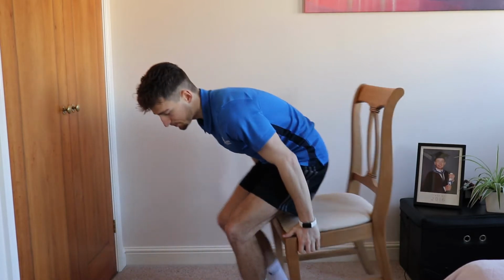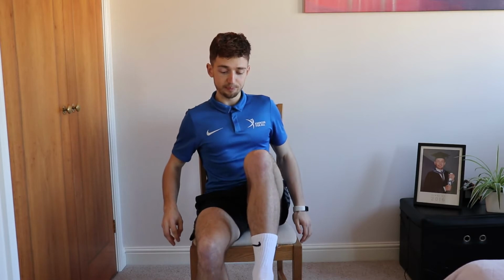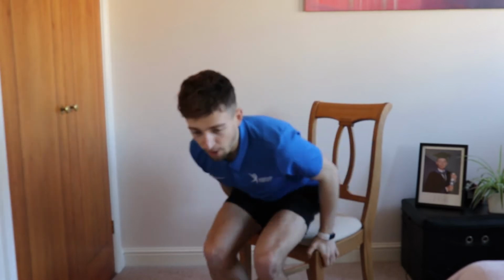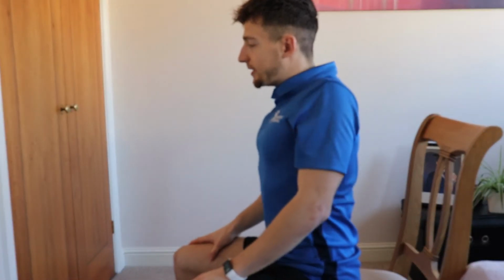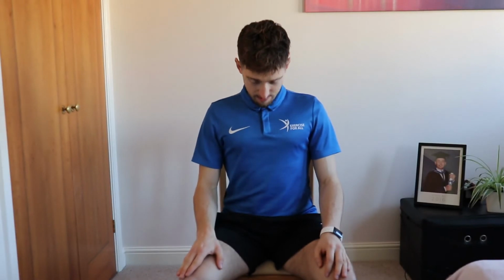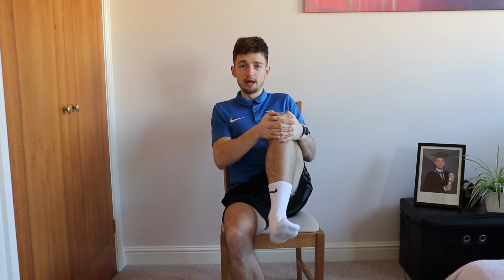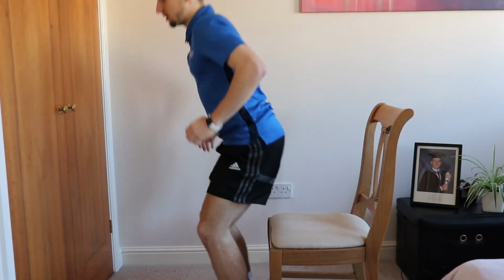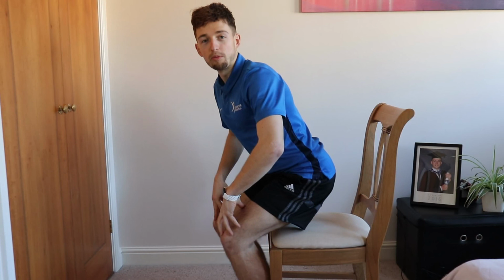Mobility Exercises for Seniors (Chair-Based Exercise)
Matt instructs some strength and flexibility focused exercises. Plenty of mobilisers to help get you moving from the comfort of your own chair, working the key muscle groups and exploring range of movement in the joints.

You should be supervised by someone if you are mobility dependent. Only take part in these exercises if you feel fit and healthy enough to do so, and have not been told otherwise by your doctor. Please talk to your doctor or allied health professional if you want to check whether these exercises are suitable for you, all of which can be adapted to your ability.